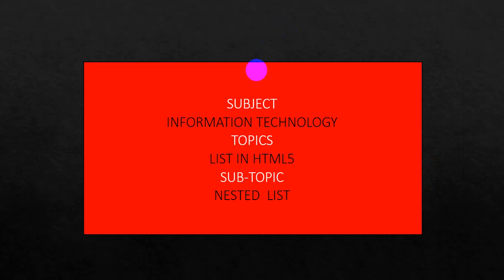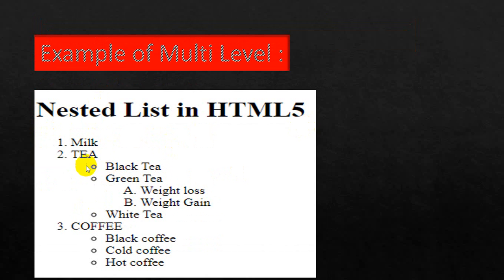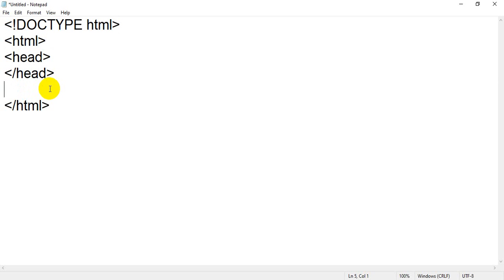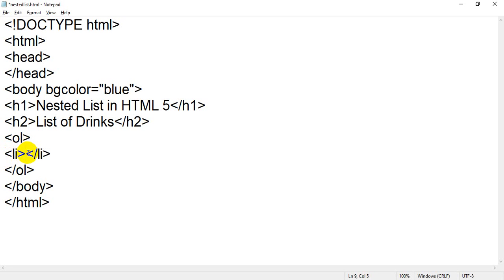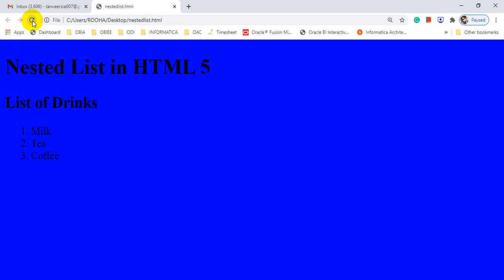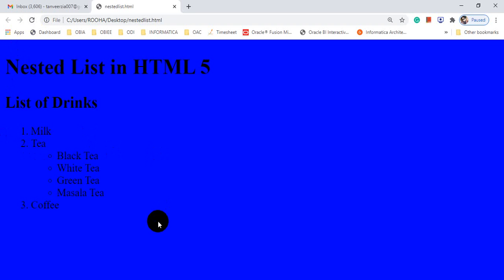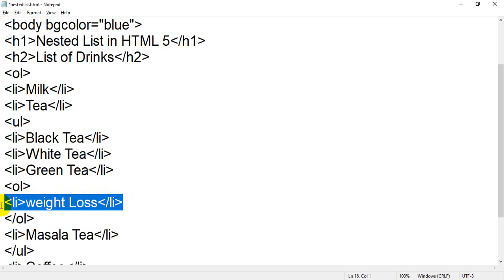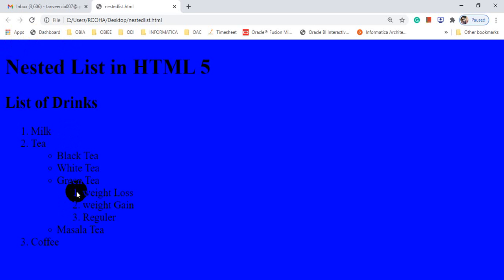IT STD XII NESTED LIST IN HTML5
NESTED LIST